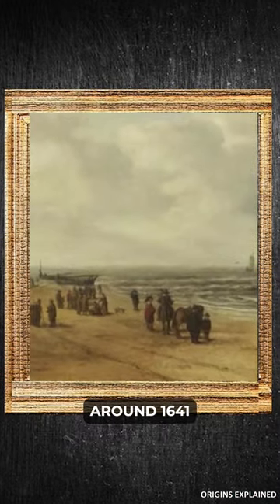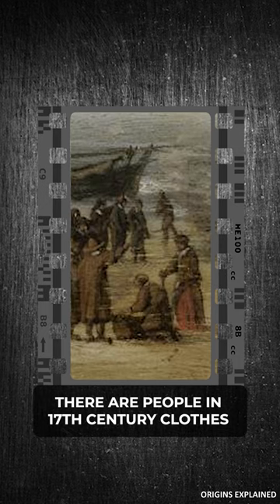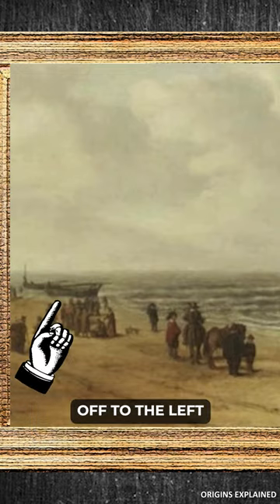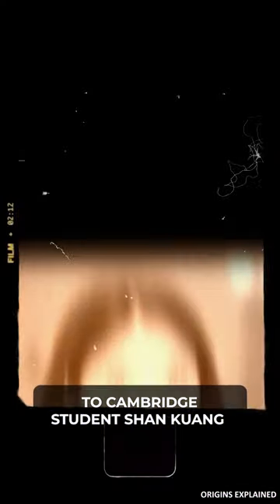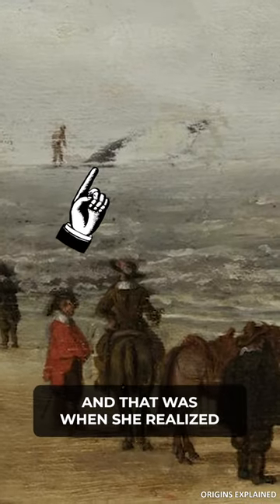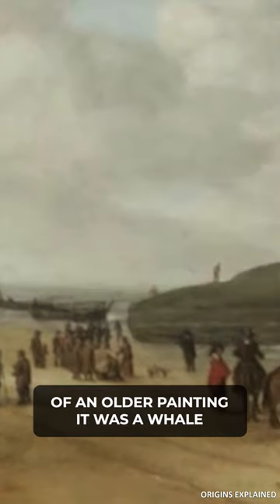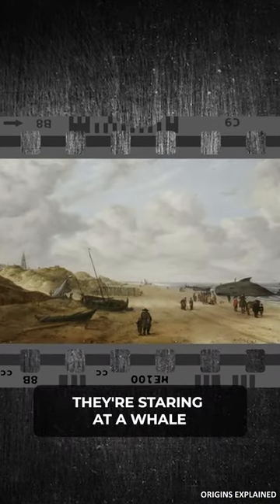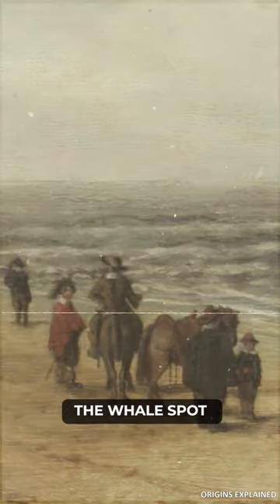Big Secret Found In Historic Painting!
Hendrick van Anthonissen completed the View of Scheveningen Sands around 1641. The painting shows a pretty ordinary Dutch landscape. There are people in 17th-century clothes gathered on a beach, looking out at the water, a small sailboat, and what looks like a fishing boat off to the left.
But here's the really strange thing about the picture. There is a large group of people gathered on the beach and they seem to be looking at something important. Nobody has ever figured out why so many are gathered in one spot when there's nothing that interesting to look at. Not until now.